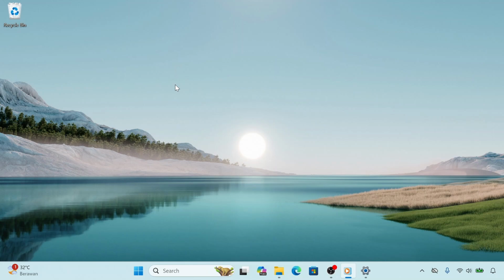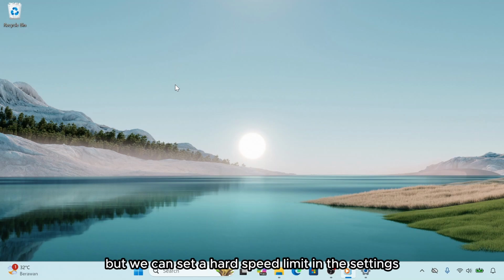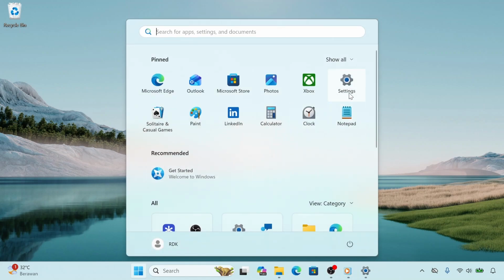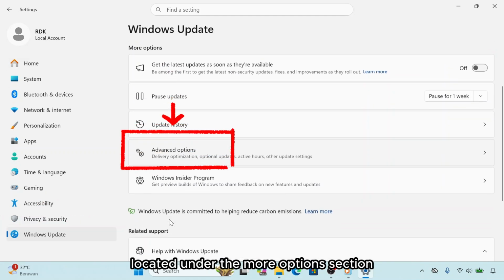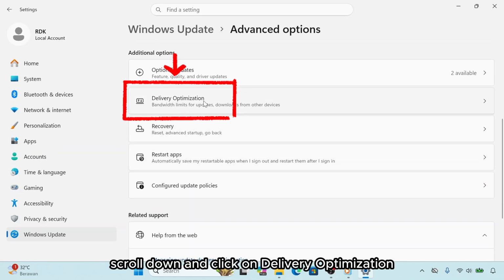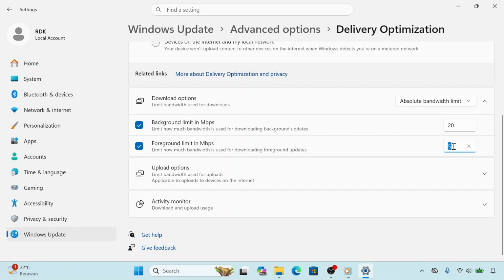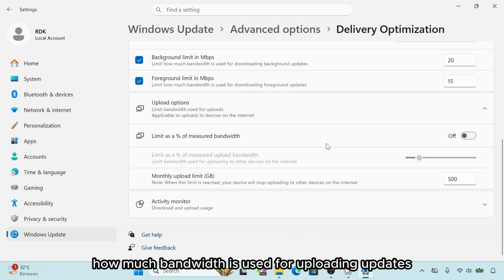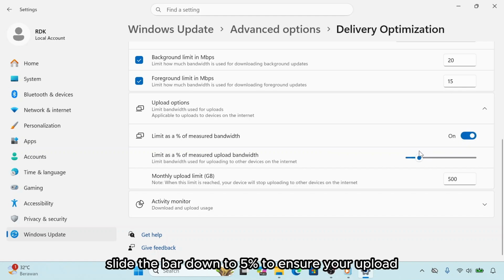How to Limit Windows Update Bandwidth Usage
Learn how to limit Windows Update bandwidth usage so it doesn’t quietly eat your internet speed in the background. In this quick tutorial, you’ll discover how to control download limits, reduce network strain, and keep your connection stable while updates happen.

Hey everybody! Today we are going to learn how to limit Windows Update bandwidth on your PC. Because nothing’s more annoying than your internet suddenly crawling—and surprise, it’s Windows downloading updates like it owns the place.

Start by clicking the Start menu and opening Settings. Go to Windows Update.

From there, click Advanced options, then look for Delivery Optimization.

Now click Advanced options again inside that section. This is where the real control lives.

You’ll see options to limit how much bandwidth Windows uses for downloading updates in the background and foreground. Turn on the checkbox to set a limit.

Now choose either a percentage of your total bandwidth or set an absolute speed limit in Mbps. If your internet isn’t super fast, don’t be shy—set a lower cap so your browsing, gaming, or streaming doesn’t get wrecked.

Scroll down and you can also limit upload bandwidth. That’s for when your PC shares updates with other devices. If you don’t like the idea of your connection being used like a mini server, cap that too—or turn it off completely.

Quick tip: If your internet still feels slow, go back one step and turn off “Allow downloads from other PCs.” That stops Windows from pulling updates from—and sending updates to—other machines on the network or internet.

That’s it! Windows will still update, just without hijacking your entire connection.

limit windows update bandwidth, windows update slow internet fix, delivery optimization settings windows, reduce windows update speed, control bandwidth windows 11, stop windows update using all internet, windows update advanced options tutorial, limit download speed windows update, disable delivery optimization upload, fix lag during updates windows, windows tips 2026, internet speed control windows, manage update bandwidth pc, windows update optimization guide, reduce background data usage windows, control network usage windows, windows 10 11